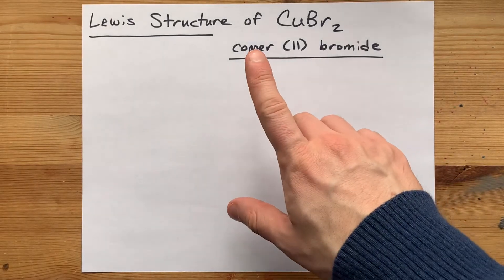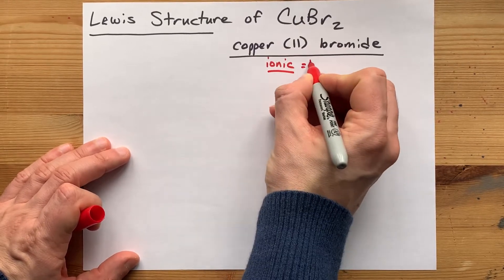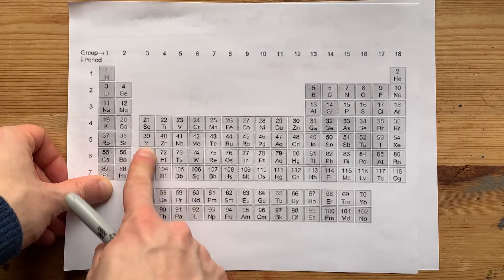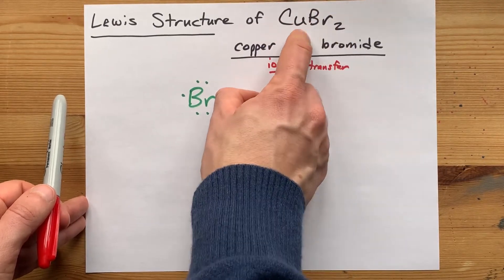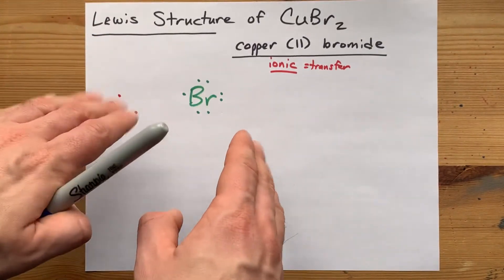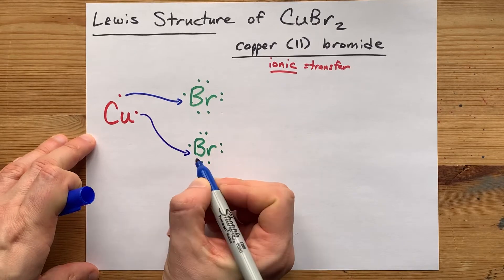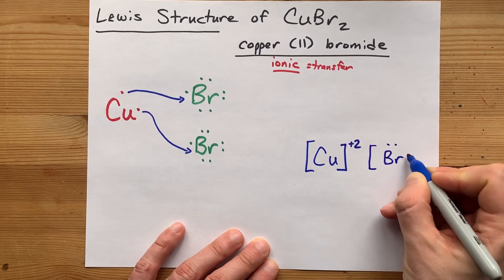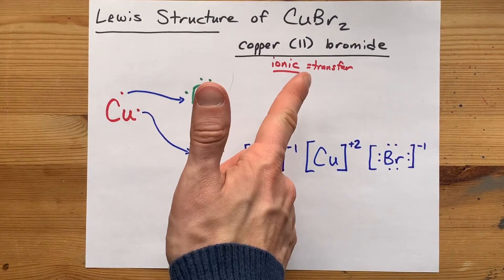Lewis Structure of CuBr2, copper (II) bromide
Copper can have two different charges: +1 or +2. In this case, we want the +2 version ... either because of the (II) in the name, or the "2" after the Br in the formula.
So, we draw copper with two valence electrons. It is a metal, so it wants to lose those two electrons.
Bromine is a non-metal which carries seven valence electrons in its outer shell; this is just one short of a full octet.
So a copper atom will give its electrons away to two separate bromines; This completes the octet on the two bromines and leaves copper's "valence shell" empty (I use that term loosely here).
The result is the ionic compound copper (II) bromide, CuBr2. In this video, I draw its Lewis Sturcture including some arrow to show the transfer of electrons.